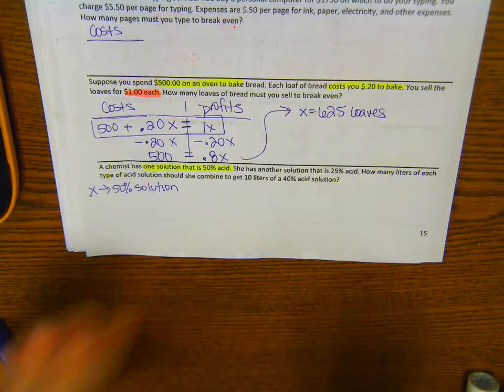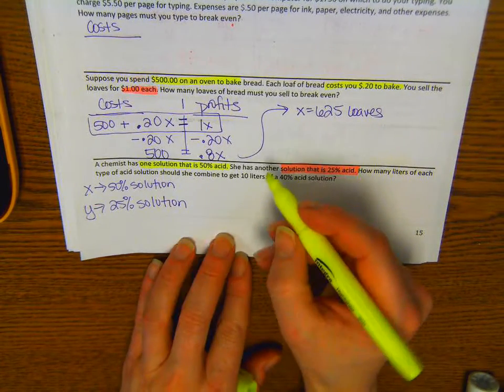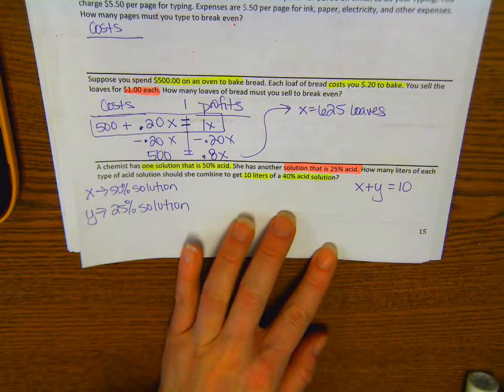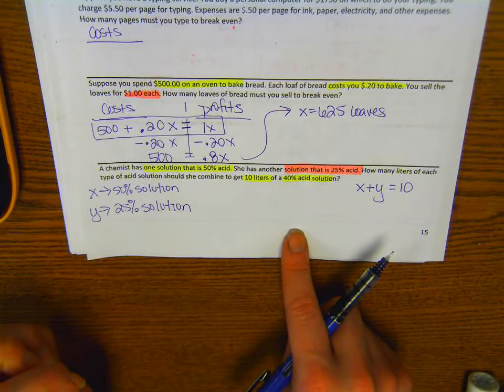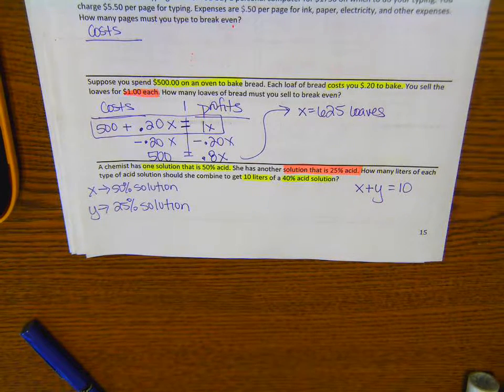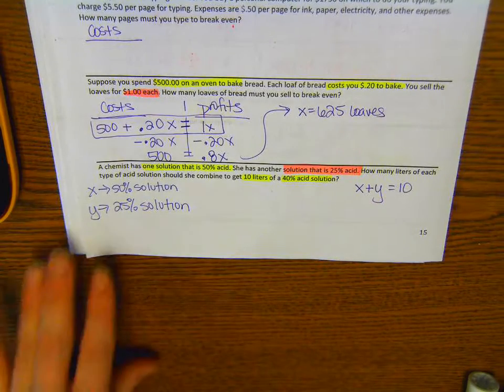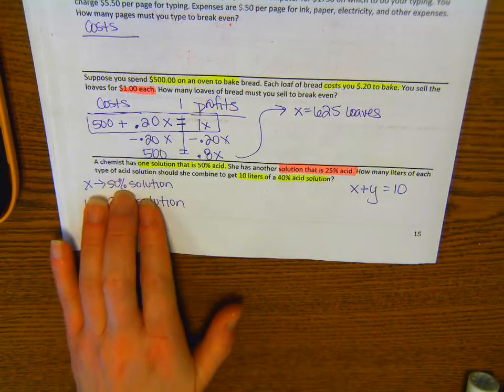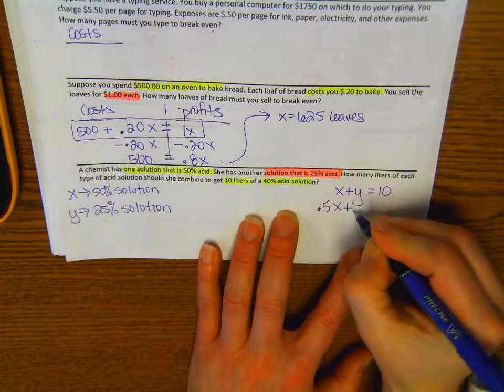Algebra Systems Applications